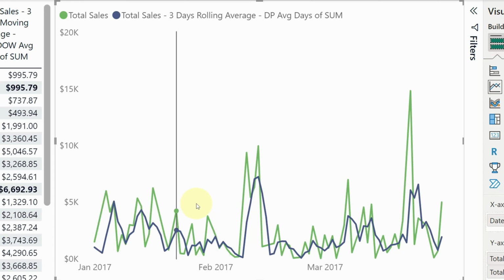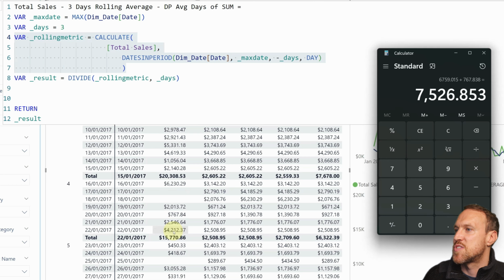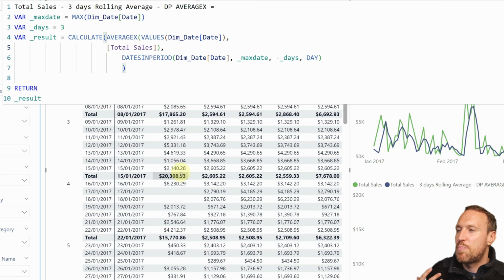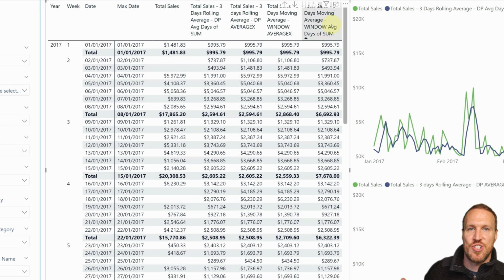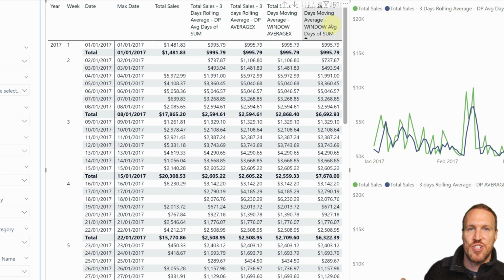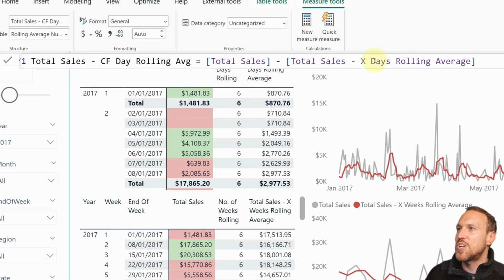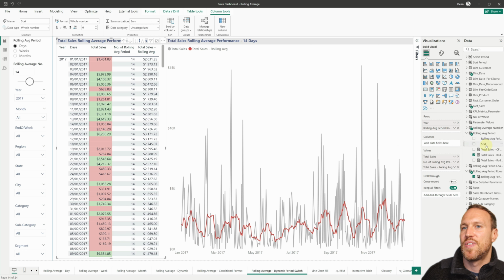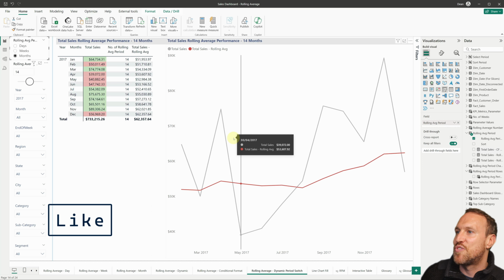Ultimate Power BI Rolling Averages Guide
When working with data it can be hard to see the trend when the period of time causes peaks and lows or compares how the last x days, weeks or months compare to the current day, week or month.

This is when rolling averages can help as it can smooth the data to a selected period of time, like the last 7 days or 4 weeks, to understand and compare periods and trends.

📁 Dataset for Sales Data and file for original dim date table M code

00:00 - Intro
00:34 - Load in data & date table
01:35 - Create total sales measure
02:10 - Rolling avg days - datesinperiod
06:40 - Rolling avg days - averagex
10:36 - Rolling avg days - window averagex
12:19 - Rolling avg days - window datesinperiod
13:50 - Rolling avg weeks - datesinperiod
15:58 - Rolling avg months - datesinperiod
18:54 - Dynamic rolling avg
22:34 - Dynamic conditional formatting
25:51 - Dynamic switching rolling avg